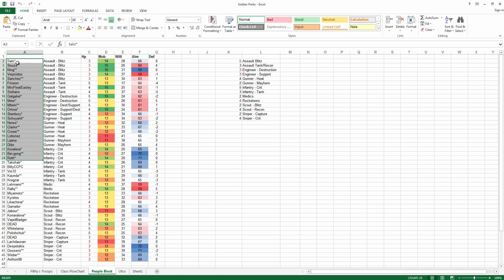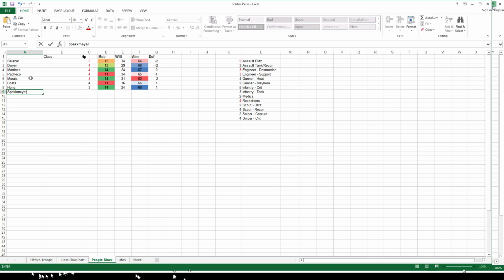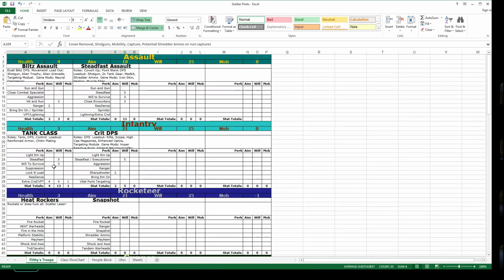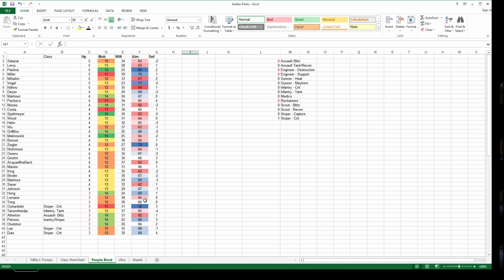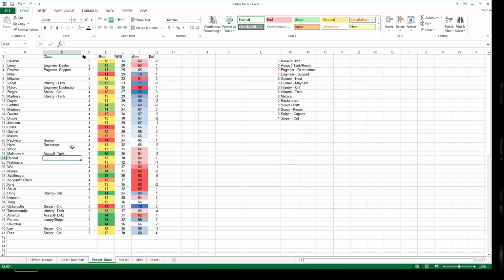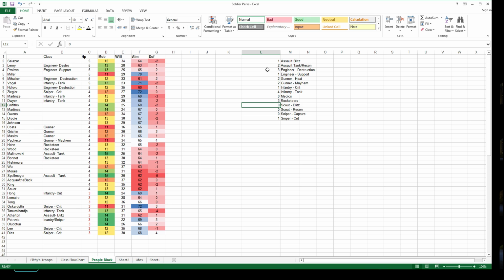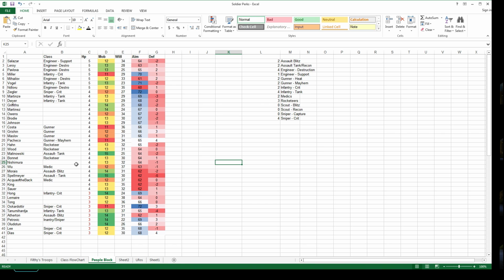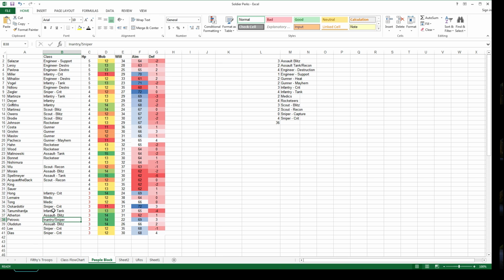Soldier Spreadsheet Time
Filthy tracking his soldiers and making tentative class assignments -- Watch live